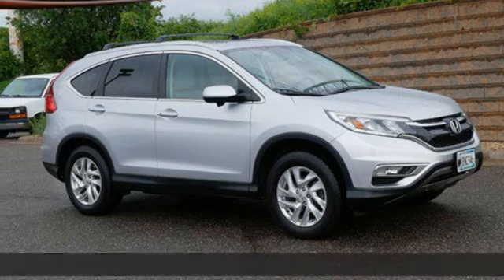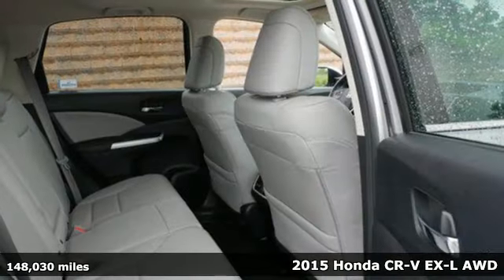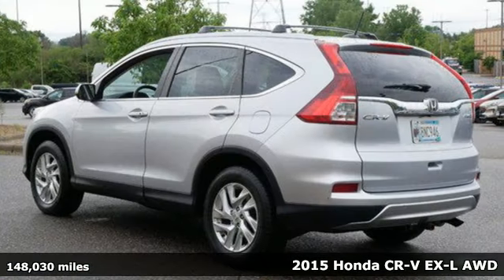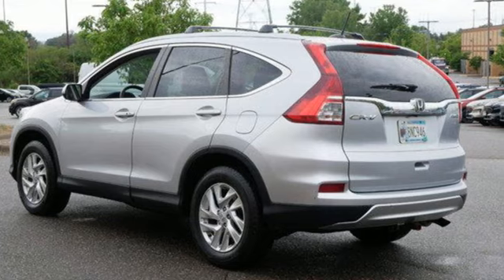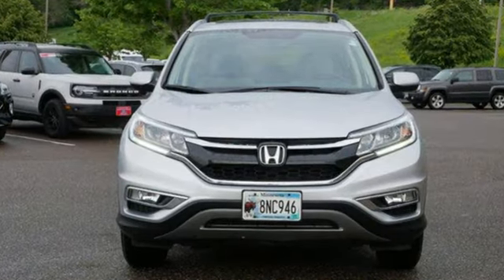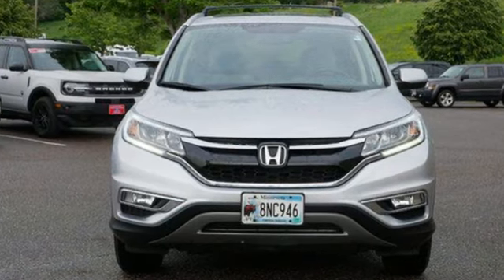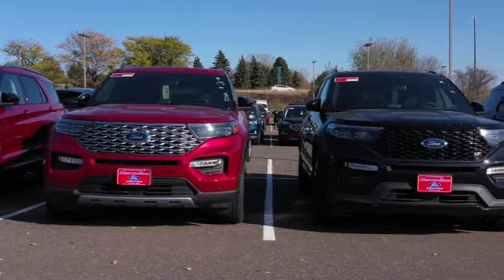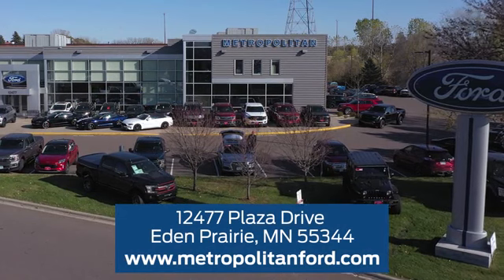Used 2015 Honda CR-V Minneapolis MN Eden Prairie, MN 240041A5 - SOLD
Year: 2015
Make: Honda
Model: CR-V
Trim: EX-L
Engine: 2.4L I-4 gasoline direct injection, DOHC, i-VTEC variable valve control, regular unleaded, engine with 185HP
Transmission: Variable
Color: ALABASTER SILVER METALLIC
Mileage: 148030
Stock #: 240041A5
VIN: 5J6RM4H75FL060863

Address:
12477 Plaza Drive